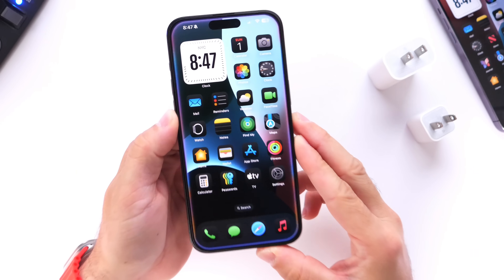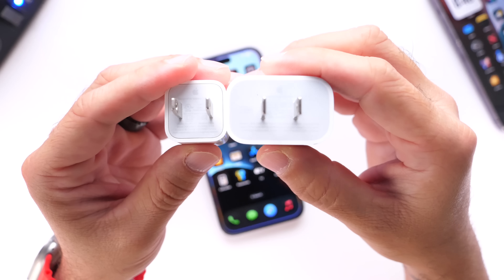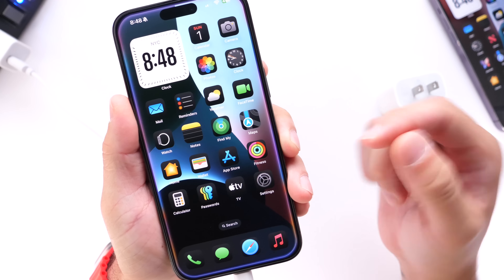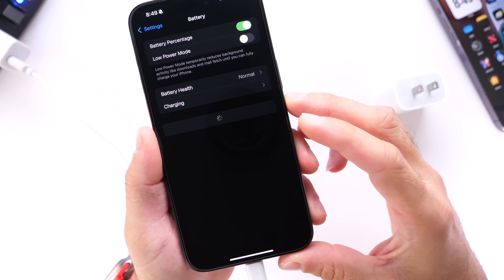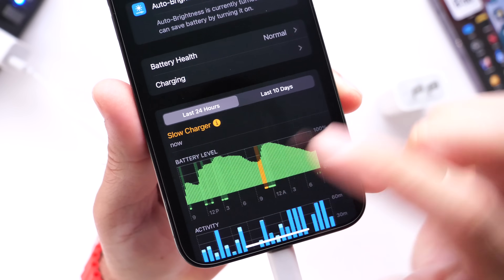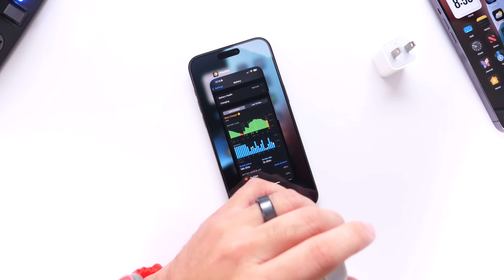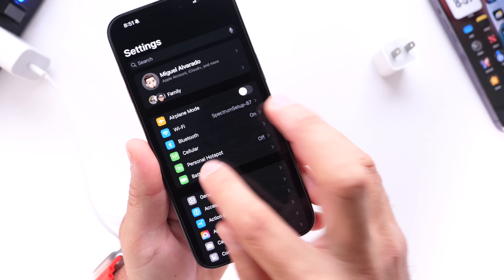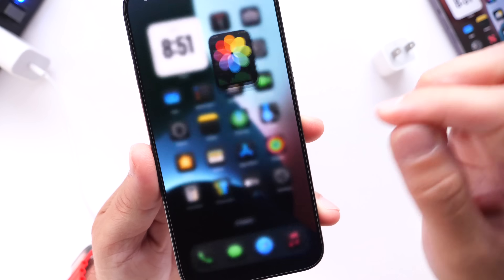iOS 18 - SECRET Battery Feature!